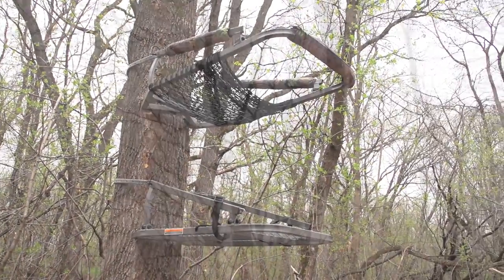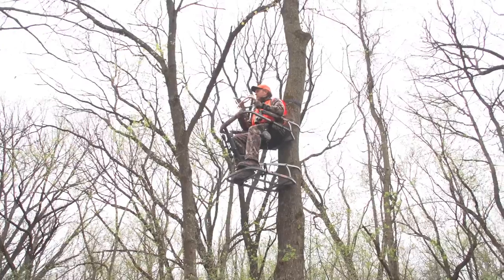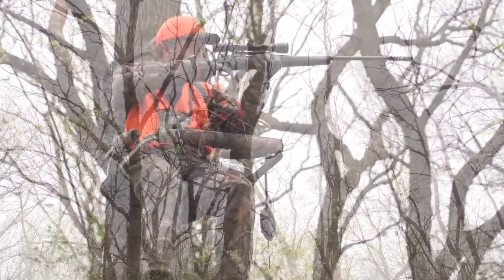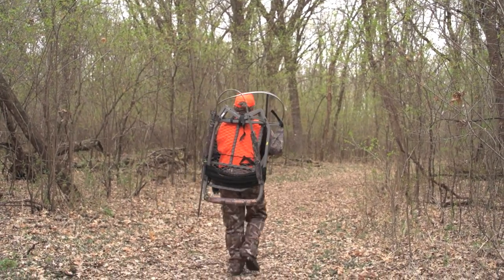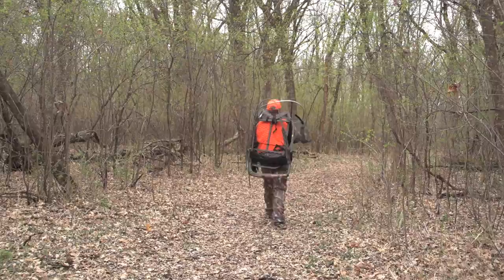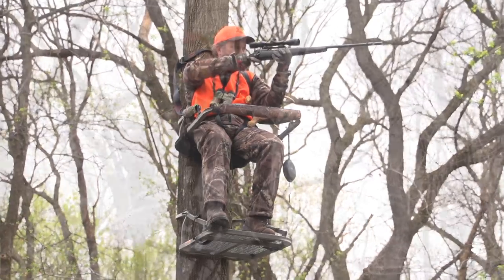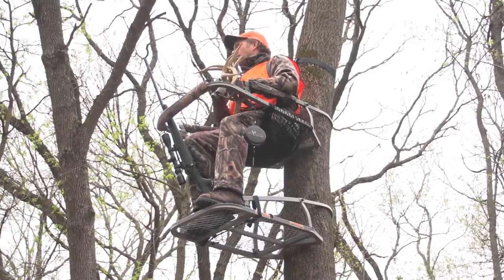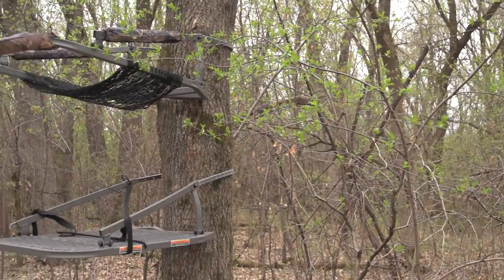Sniper Insider Deluxe Climber Stand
Find your spot, then set your Stand up FAST! This Sniper Insider Climber folds flat for easy transport out to remote deer stakeout locations. Find a tree and start climbing! Includes backpack straps, climbing straps, fastening system and tie down straps for a complete system.